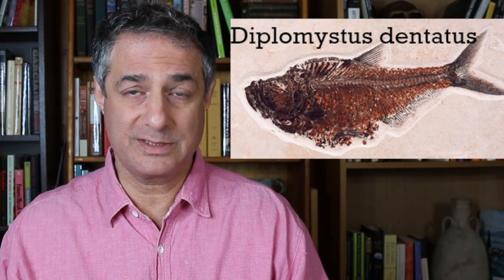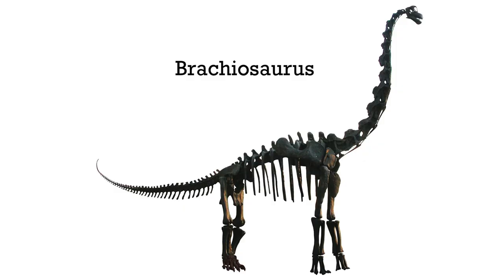Can We Even Imagine A Billion Years?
The Hadean Eon is the earliest period in Earth’s history, the first Eon after Earth’s formation. In an effort to discuss how scientists classify the boundaries of this important time period, we discover the difficulties in trying to classify deep time - the vast 4 billion years of Earth’s history before the evolution of life forms that leave a fossil trace. I hope you enjoy the effort here to grapple with this problem!

Other dogs: public domain

53-49 million ya Eocene

Bugeyed frog: CC0

Tenzin Gyatso - 14th Dalai Lama
By Christopher Michel

Moon Impact
NASA/JPL-Caltech [Public domain]

Tony Babel

James Dwight Dana
George Kendall Warren, Cambridgeport, Mass. [Public domain]

ebbmart

Christ’s Descent into Hell, Follower of Hieronymus Bosch, 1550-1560
Metropolitan Museum of Art [Public domain]

Flooded Coast
Michael Rieger [Public domain]

Kuiper belt objects
ESO/M. Kornmesser